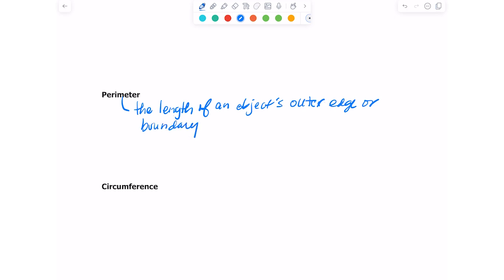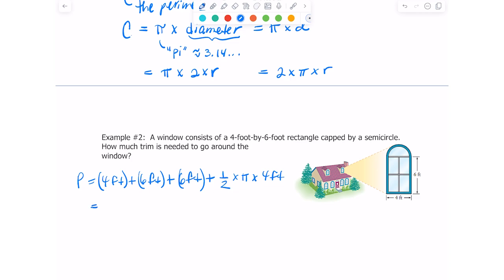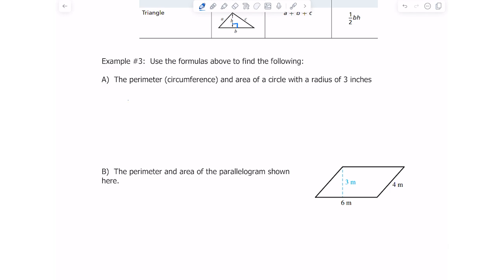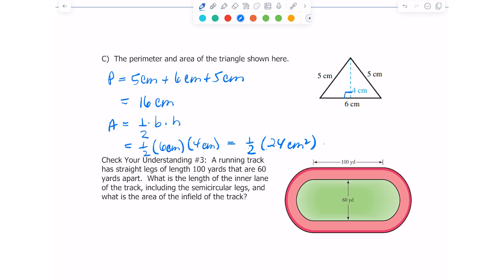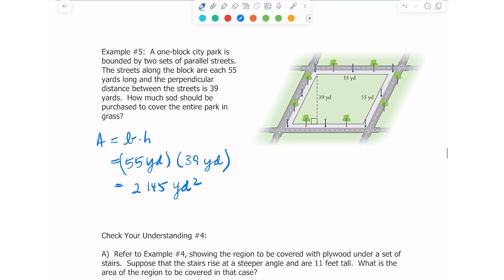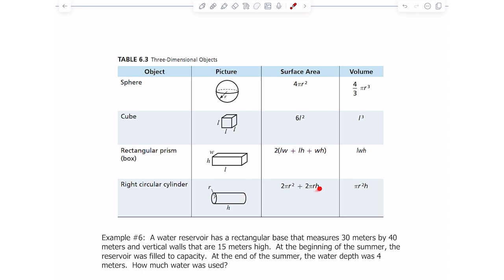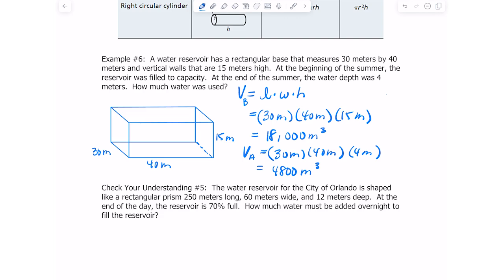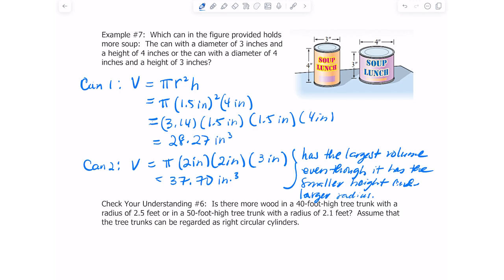Fundamentals of Geometry Part 2 of 2